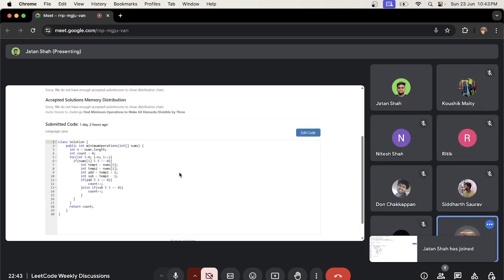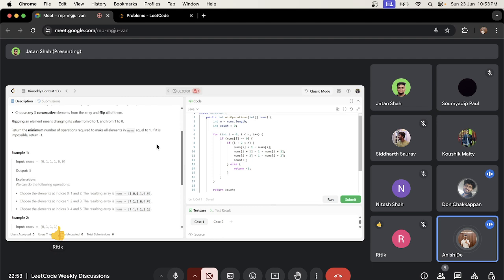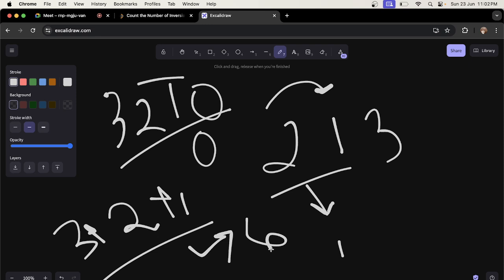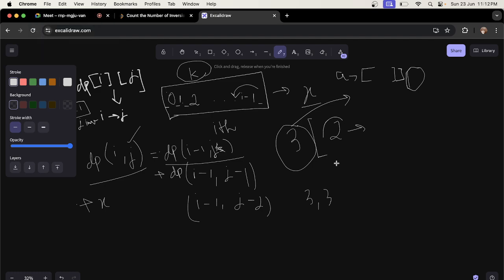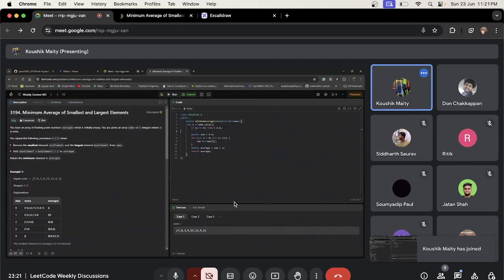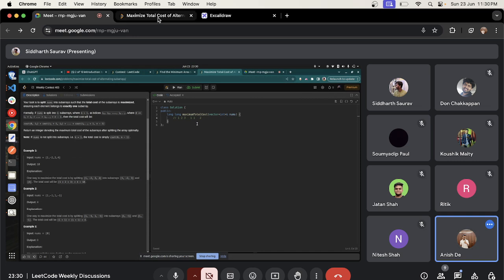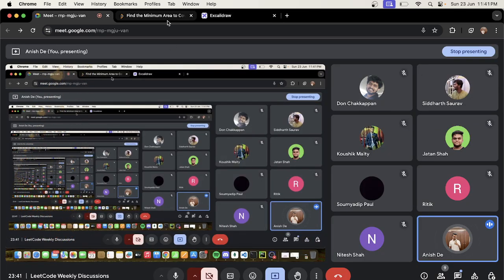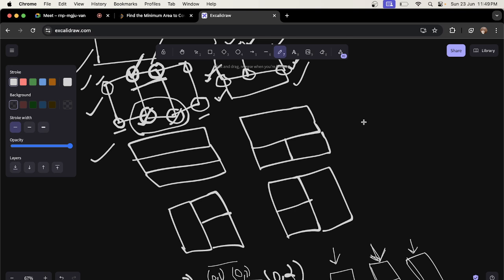LeetCode Contest 402 and 403 Discussion with my Cohort.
Problems A, B, C, and D discussions of LeetCode Contest 402 and 403.